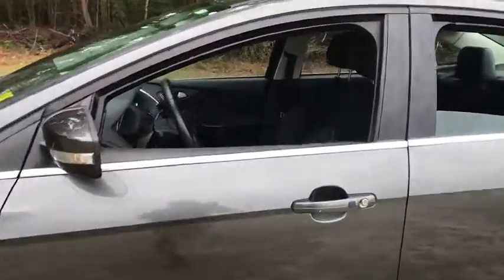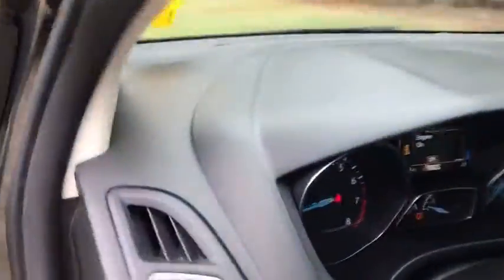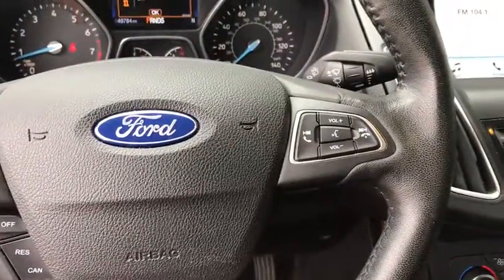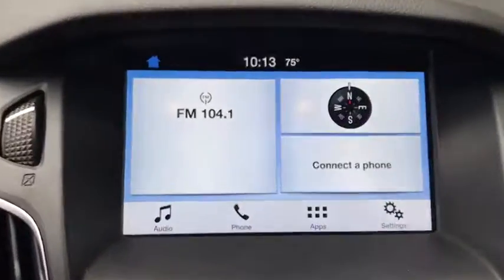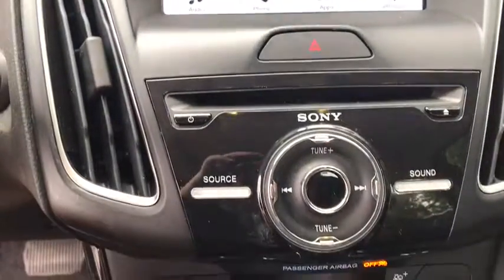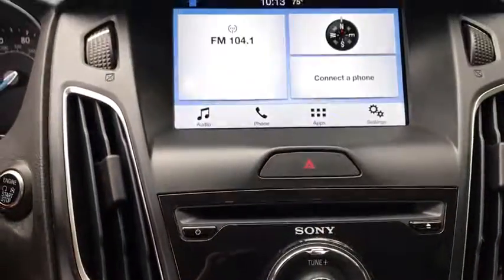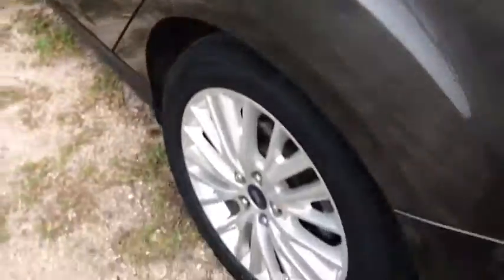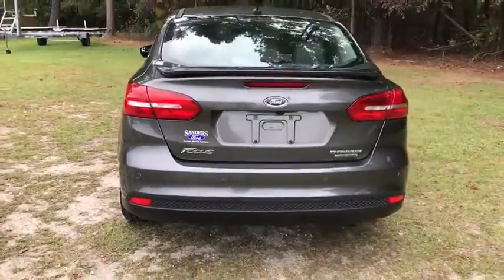2016 Ford Focus Jacksonville, Swansboro, New Bern, Burgaw, Wilmington, NC T29226A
Charcoal Used 2016 Ford Focus available in Jacksonville, North Carolina at Sanders Ford. Servicing the Swansboro, New Bern, Burgaw, Wilmington, NC area.

Sanders Ford
1135 Lejeune Blvd.